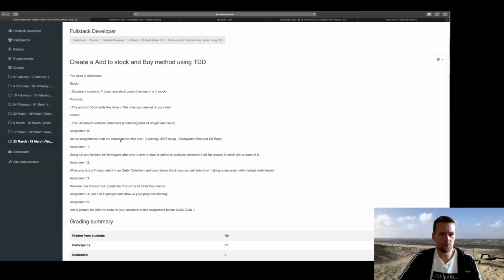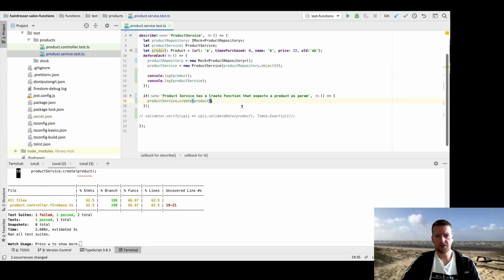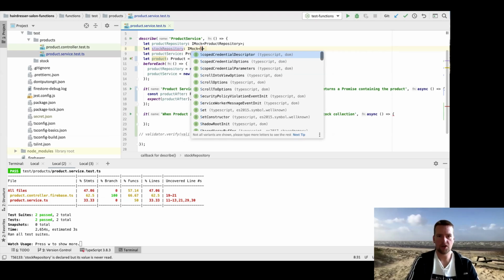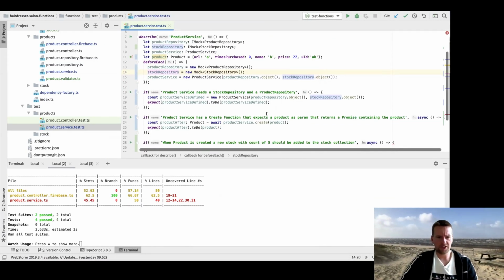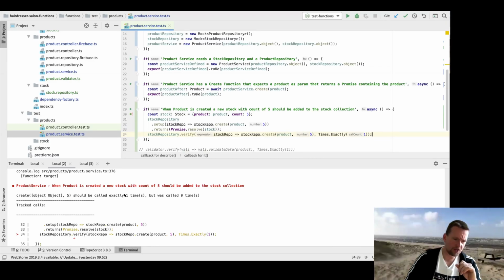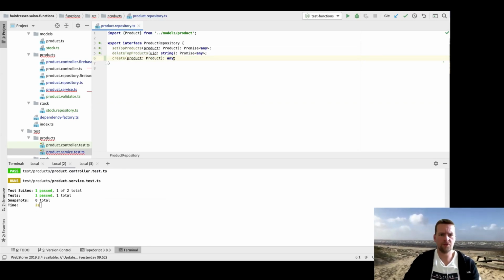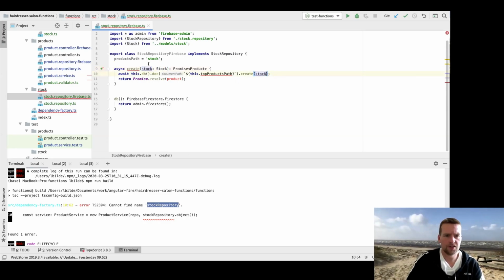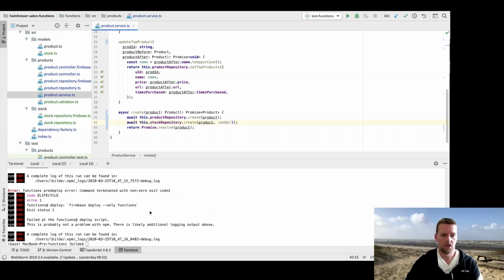Firebase Functions 2020 | Live 2020 03 25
This is a Live Series I made for a Computer Science Class in 2020 about using Functions on Firebase and how they could structure their code for Testing and to make it easier to comprehend and Reuse the Firebase Functions Code. Here we use TDD...

Have fun!